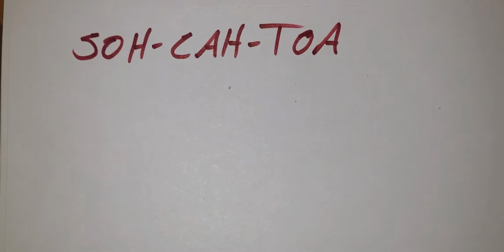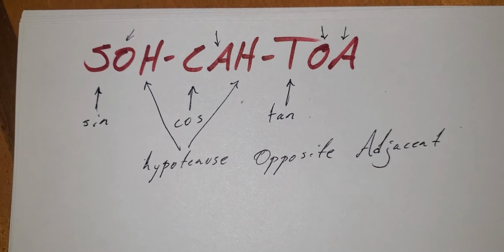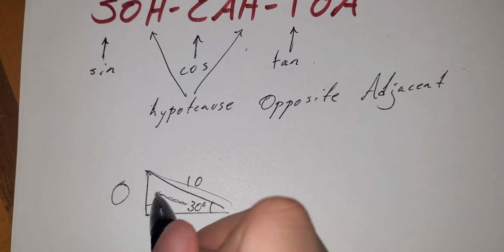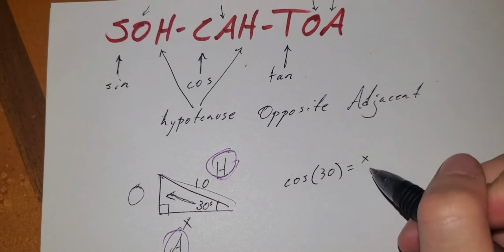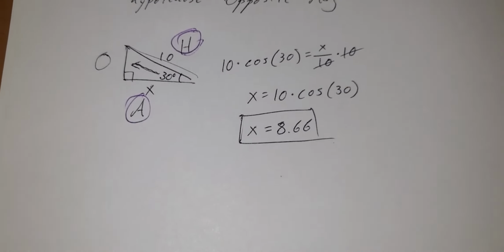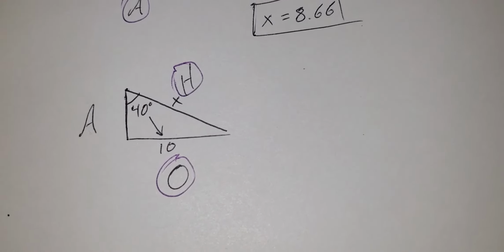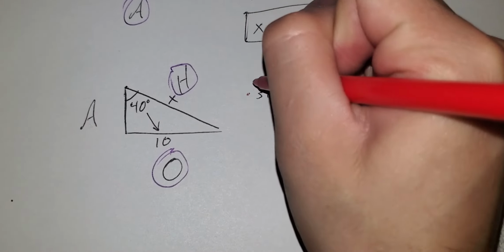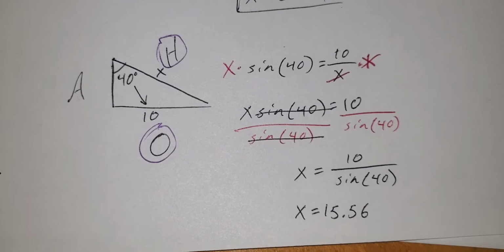SOH-CAH-TOA for finding side lengths